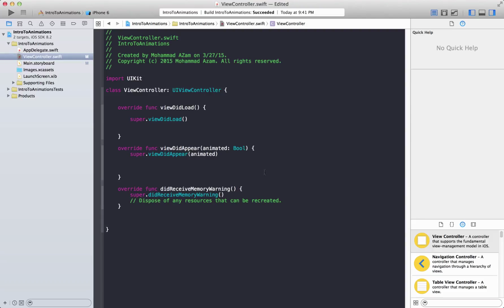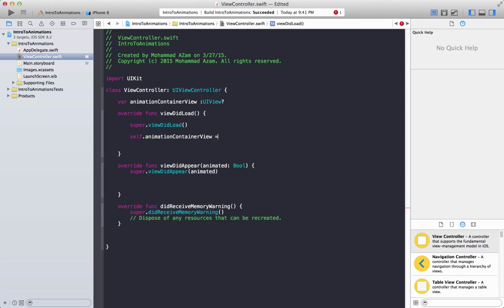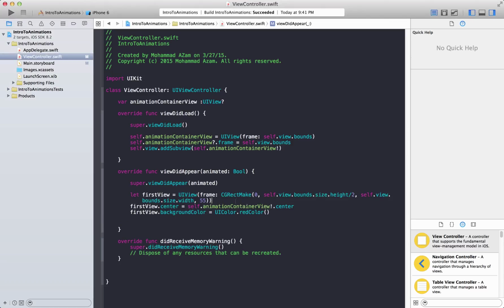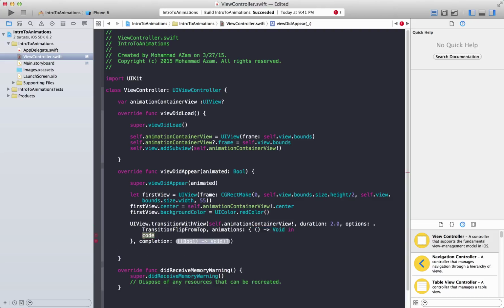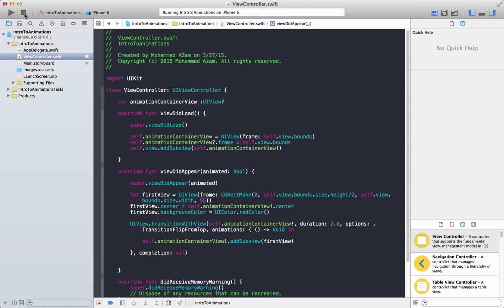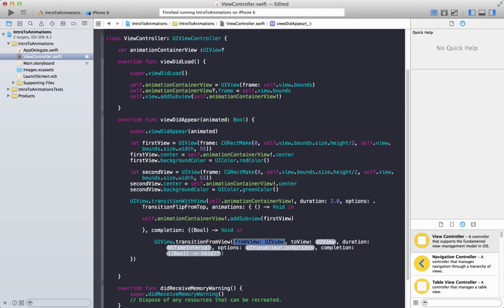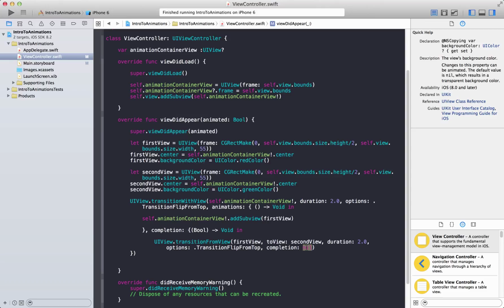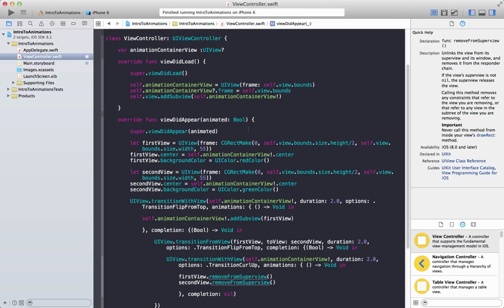Learning iOS Development Part 79 (UIView Transitions)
In this screencast Mohammad Azam will demonstrate how to perform UIView Transitions. View transitions allows to add animations effects based on the alteration of the view hierarchy.